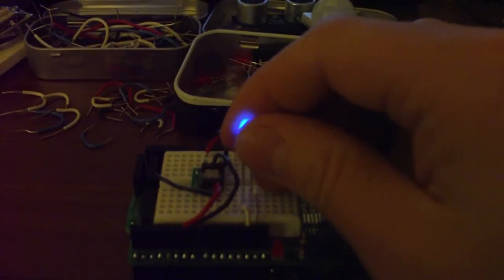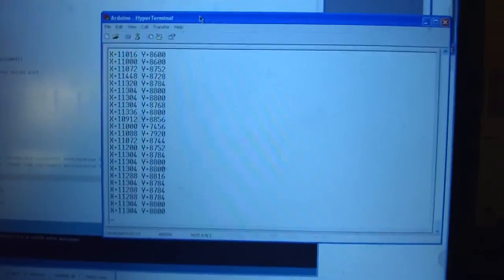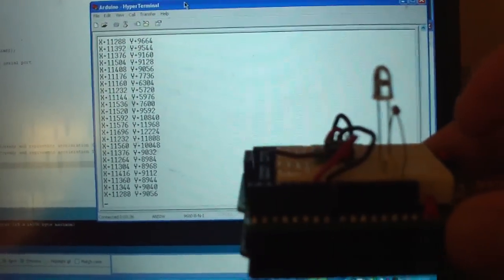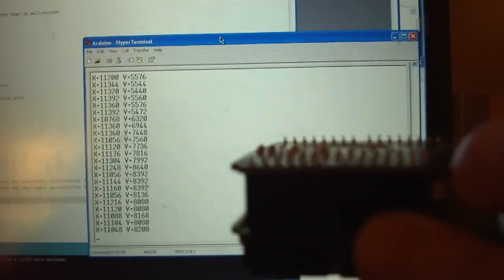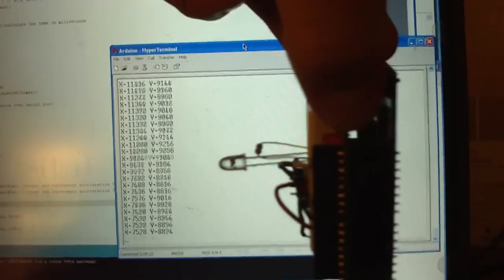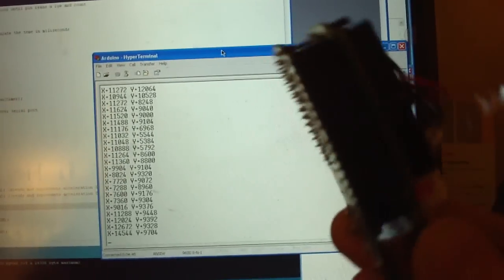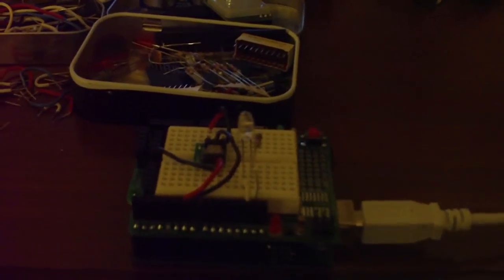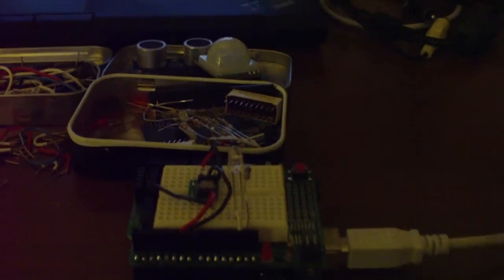Arduino with Parallax accelerometer from Radio Shack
I picked up a Parallax accelerometer from Radio Shack yesterday, and started playing with it. Here's a video showing how to read the coordinates over the serial port. I will post the full write-up, including the source code,